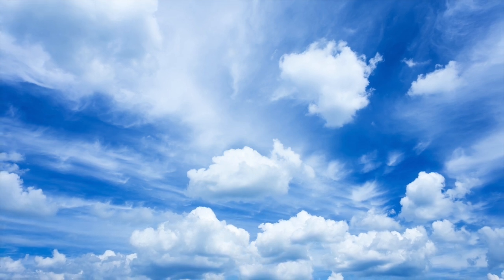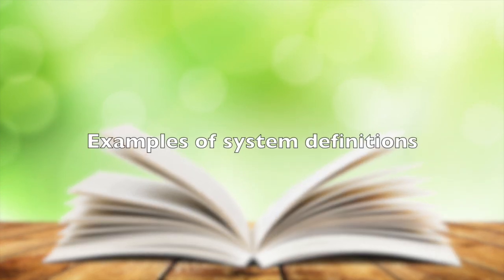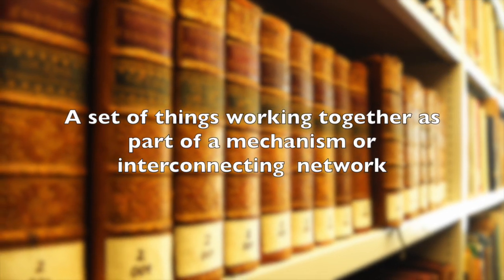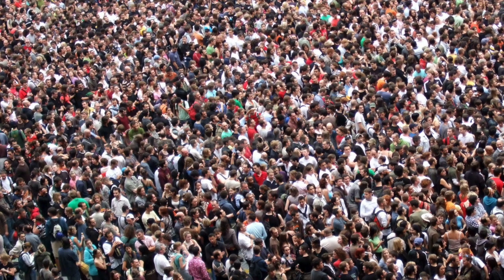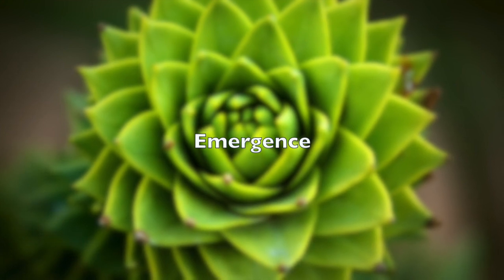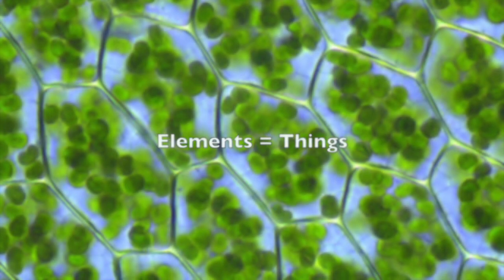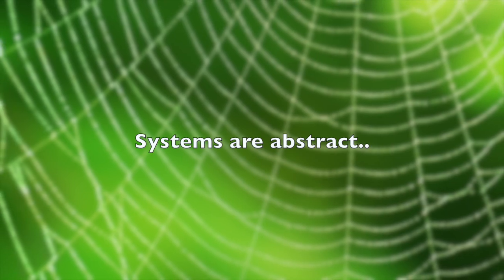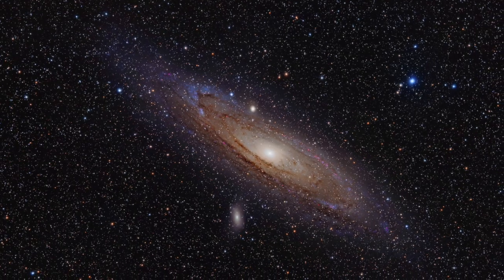Systems & Sets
In this section we start to give an outline to what we mean by the concept of a system when we contrast it with what we call sets. The concept of a system is defined as a set of things that work together to perform some collective function this is in contrast to a set where elements within the set share no collective function.